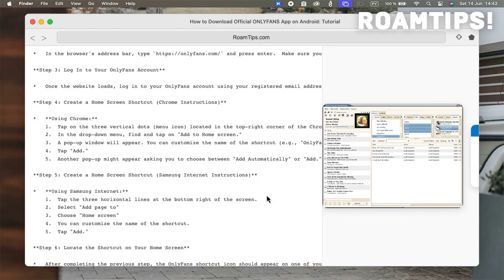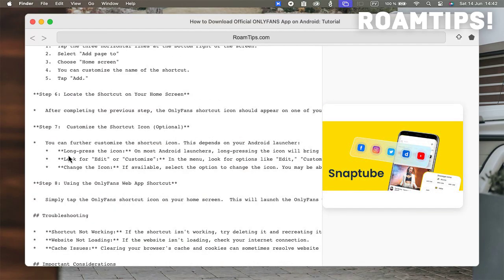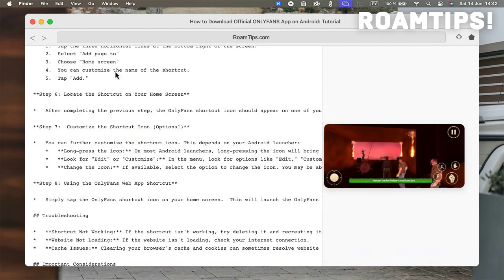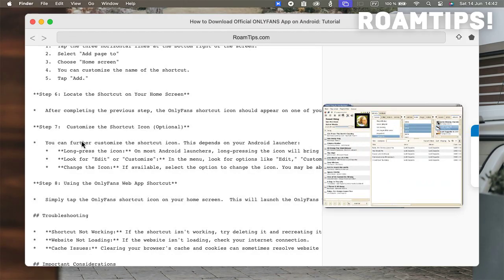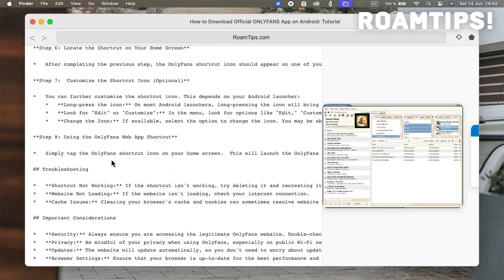How to Download Official ONLYFANS App on Android Tutorial